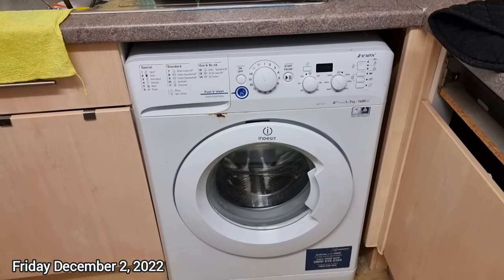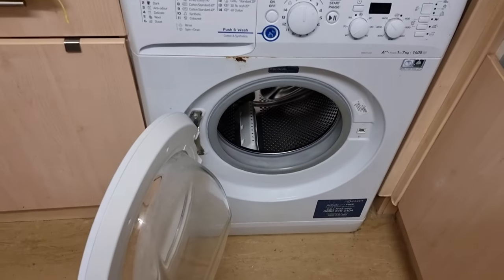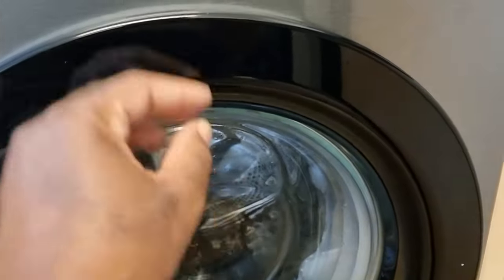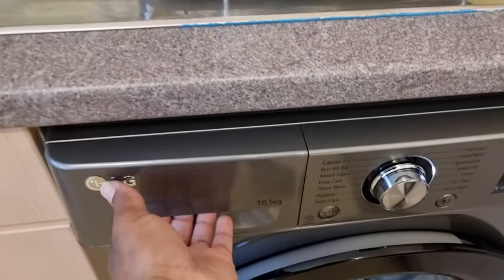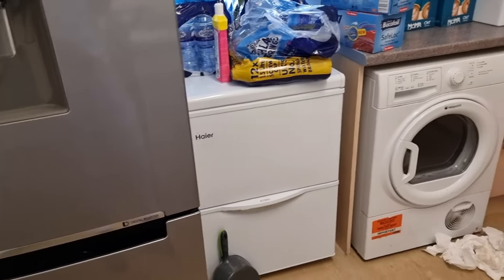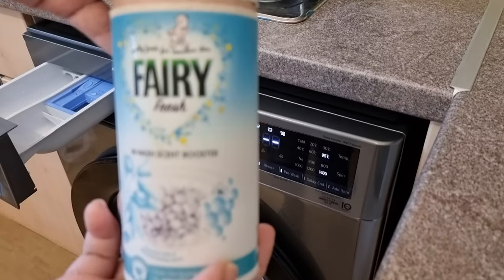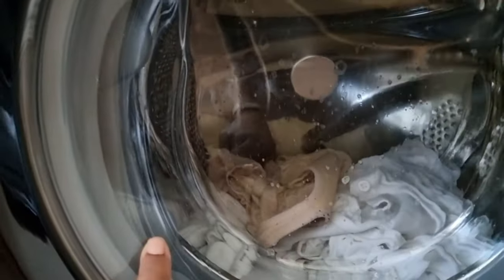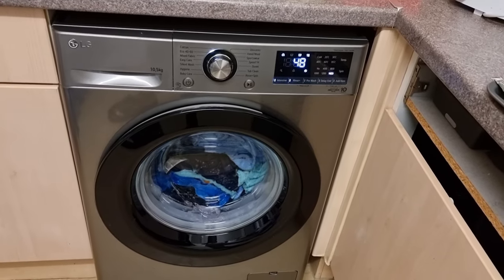LG F4V310SNEH Direct Drive 10.5kg Washing Machine | See it in Action 👌🏾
The model shown in my video is the F4V310SNEH. This model is not WiFi enabled.

LG F4V310SNEH Direct Drive | 10.5kg | Washing Machine | 1360 rpm | AI DD | Graphite